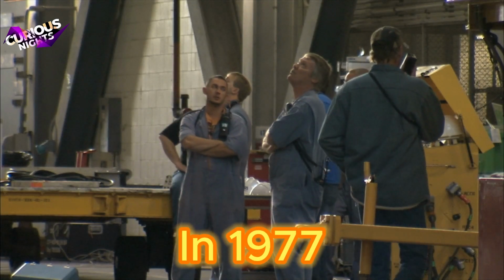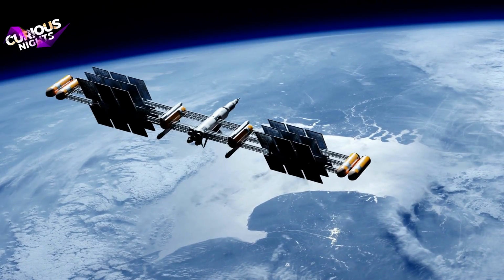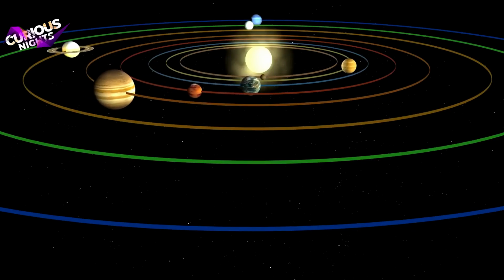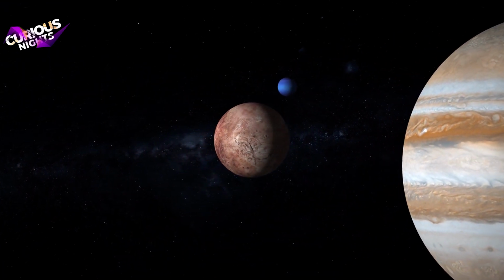Unveiling the Secrets of Remote Spacecraft Control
"Ever wondered how NASA controls spacecraft millions of miles away in deep space? Join us in this exploration as we unravel the secrets behind the incredible feat of remote spacecraft control. From the pioneering Voyager missions to the modern marvels like Mars rovers, discover the fascinating technology and techniques used to communicate with these distant explorers. From data transmission to receiving stunning images from the far reaches of our solar system, witness the remarkable journey of how humanity extends its reach beyond the stars. Welcome to One of the Curious Nights, where we unlock the mysteries of the cosmos, one question at a time."